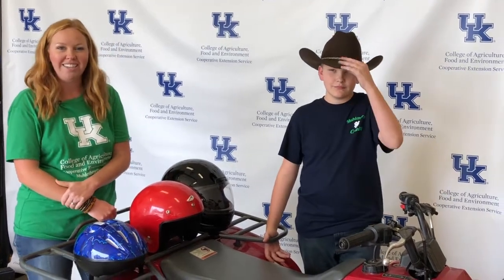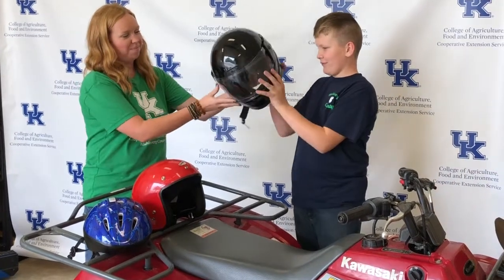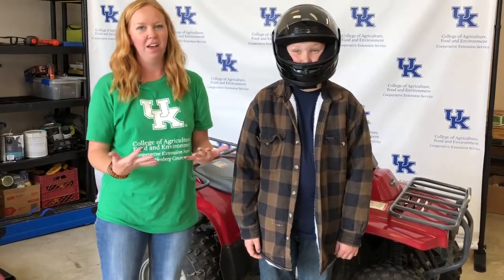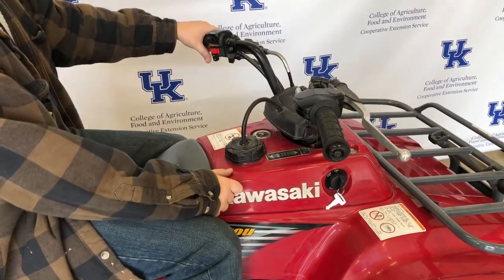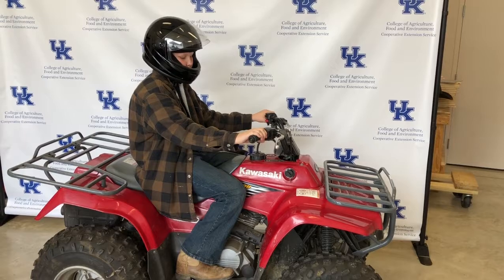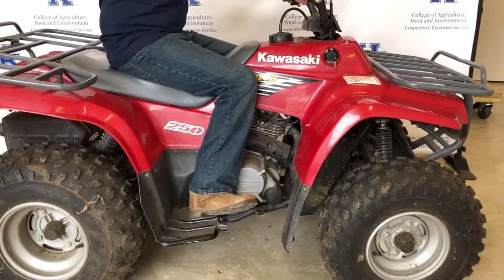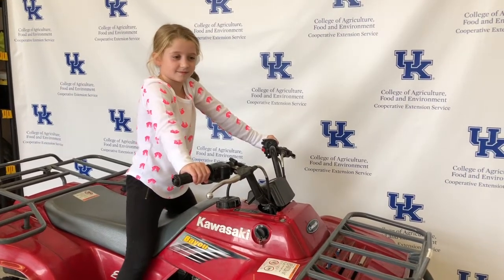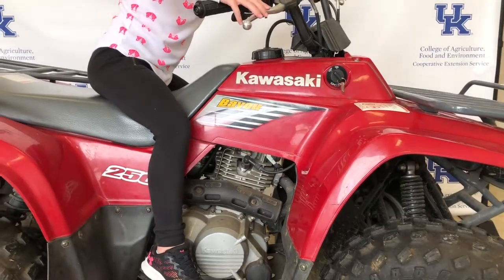ATV Safety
Muhlenberg Co. 4-H